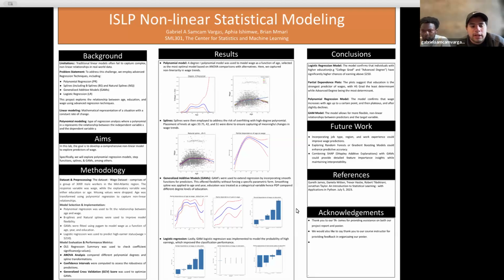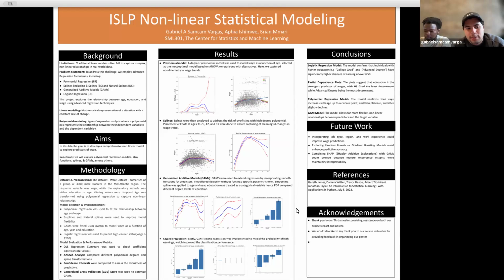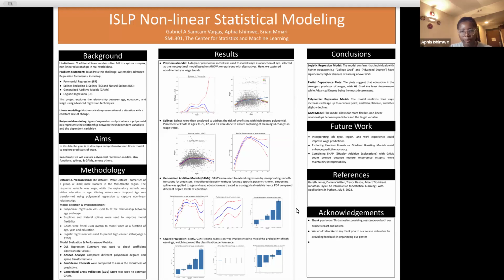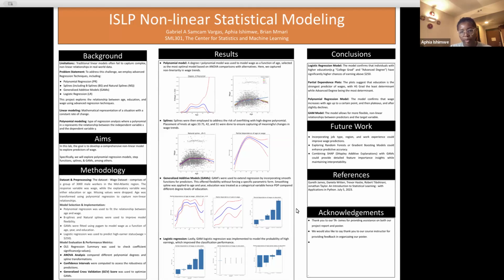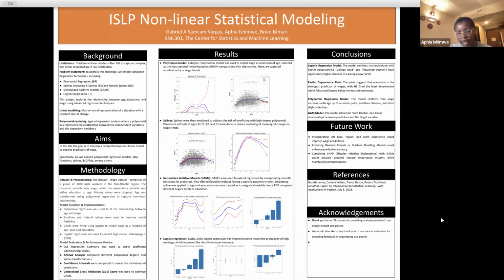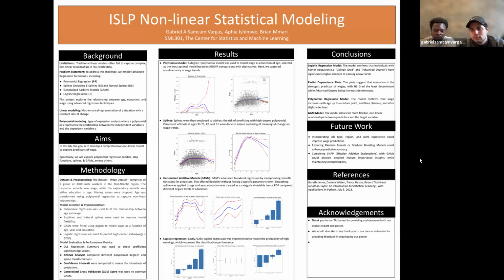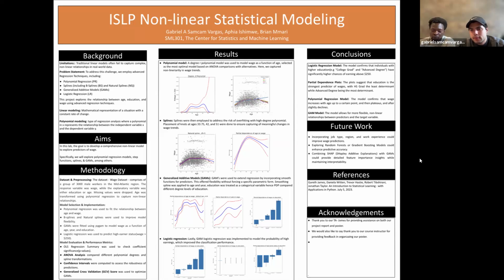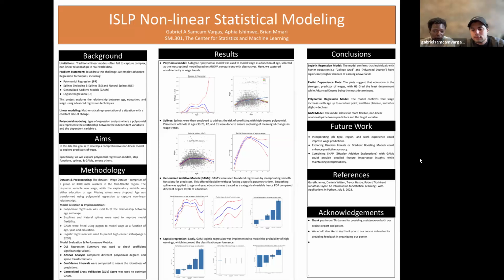SML 301 Lab Presentation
ISLP Non-Linear Statistical Modeling